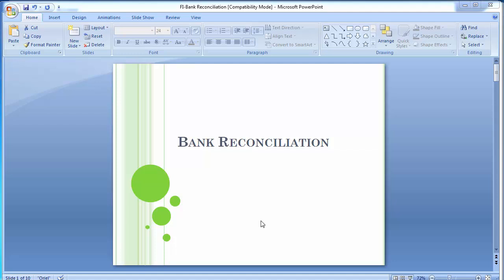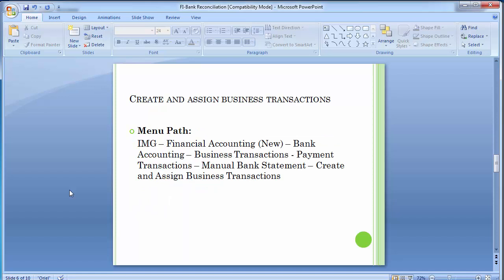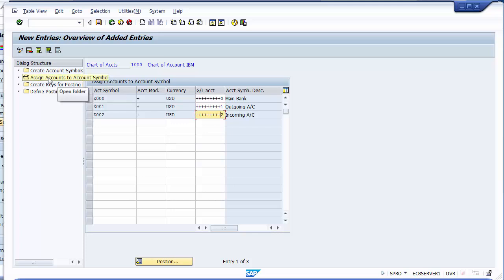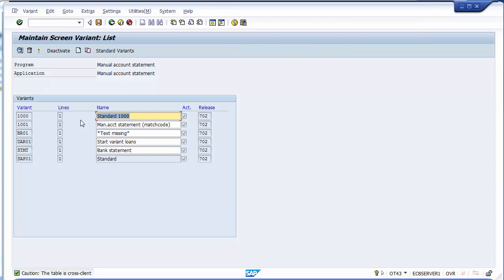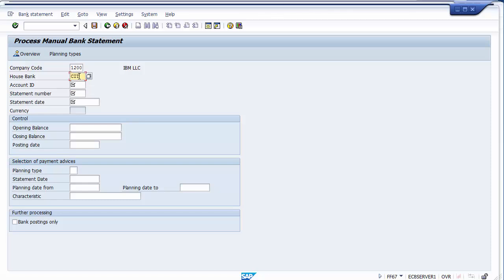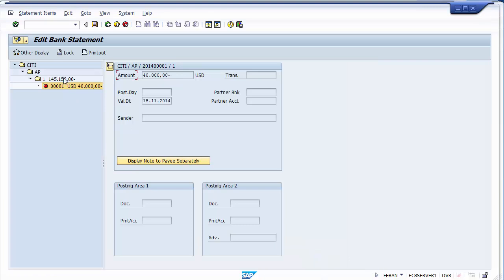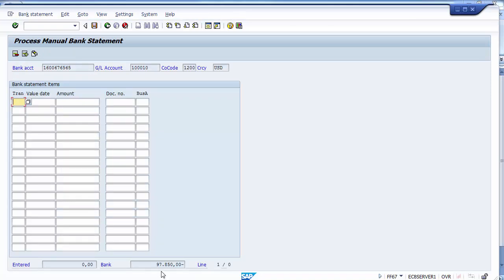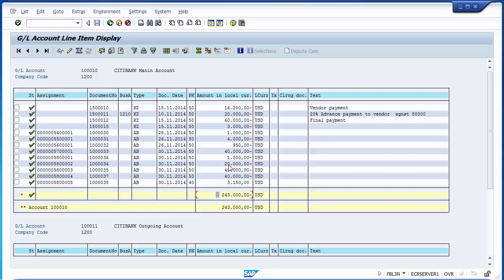21 Bank Reconciliation